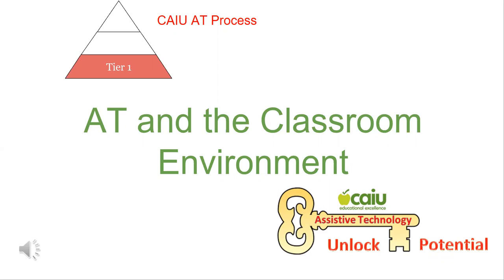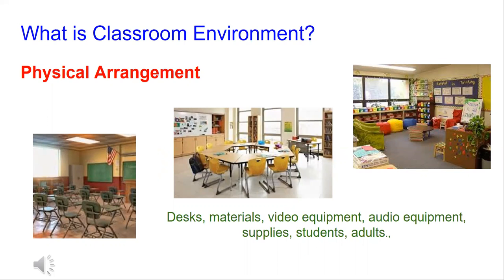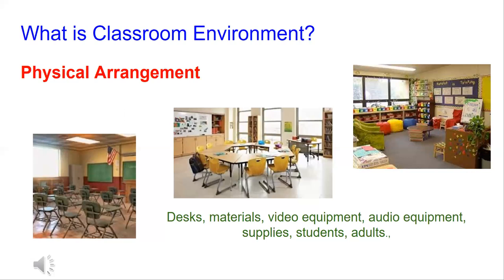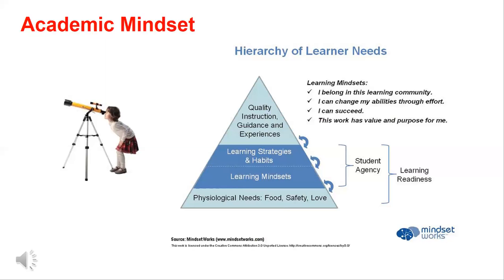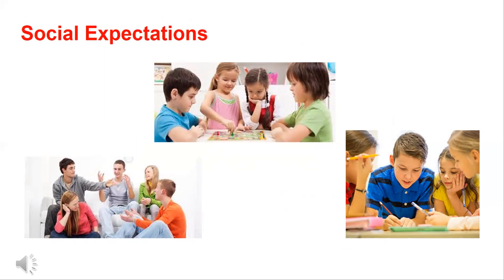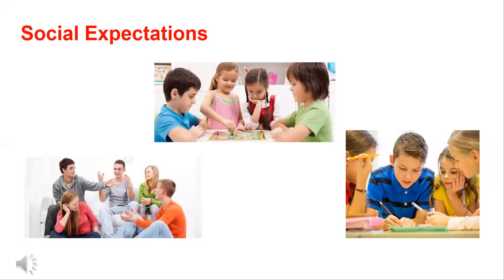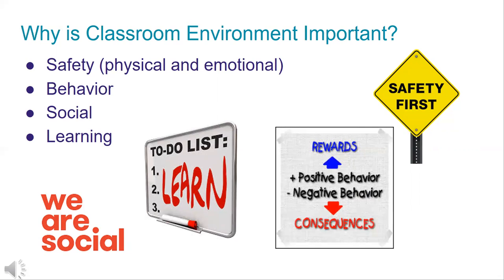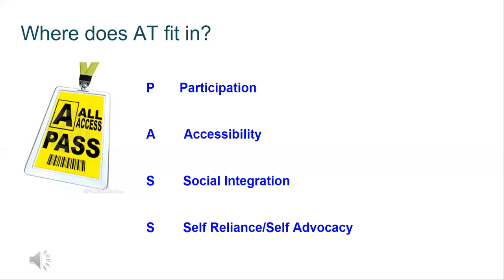AT & the Classroom Environment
This module is part of the Tier 1 AT Process at the Capital Area Intermediate Unit in Harrisburg, PA.